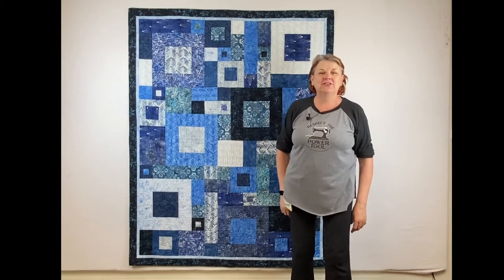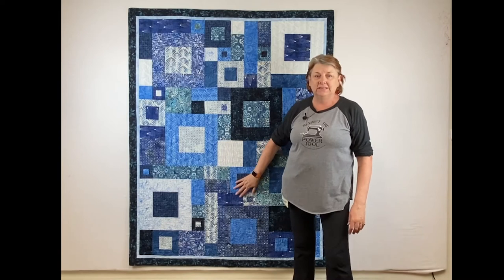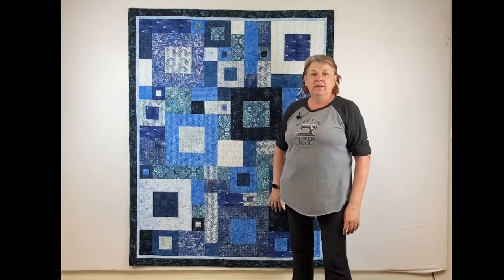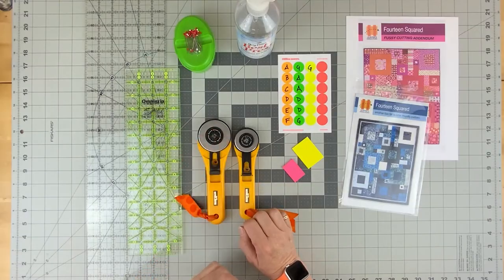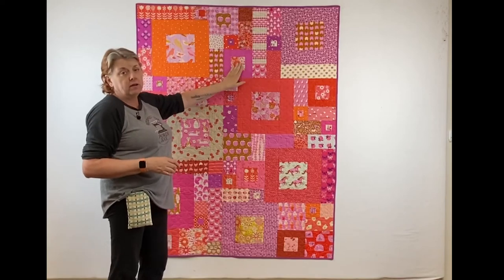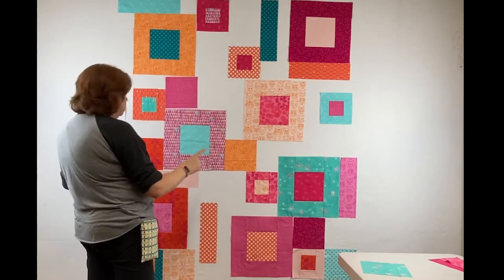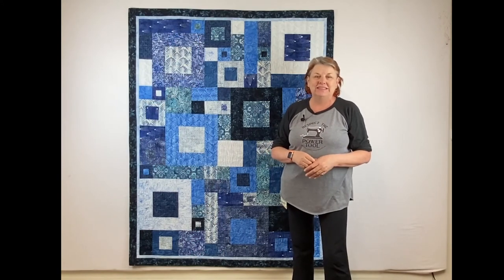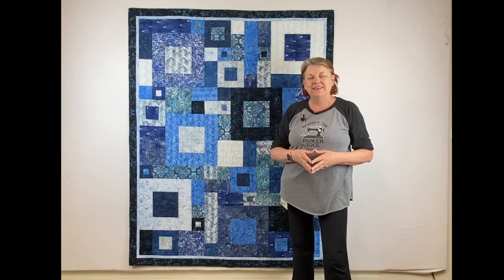Fourteen Squared Quilt Class Trailer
Do you have a stack of fat quarters that you’d like to make into a quilt? Sam Hunter is here to guide you in the Fourteen Squared Quilt Class. Sam keeps no secrets in the 16 chapter step by step video class. In this on-demand video class, Sam will show you how to make her Fourteen Squared quilt pattern from start to finish. The sized of the finished quilt is approximately 54’’ x 68’’ (including optional borders).

Fourteen Squared is made from simple squares, rectangles and double squares (squares-within-squares).

The blocks go together in a snap with easy planned construction techniques that result in something that looks like a far more complicated improvisational quilt – call it “planned improv.”

While this quilt looks great using 14 fat quarters, imagine the possibilities of fussy cutting your fabric! This class goes over both options, and shows examples of each.

Lessons in this course include tools, a discussion on fabric choices and arranging your fabric for a balanced composition and cutting. Sam will also go through her process of how she selected her fabrics from a larger selection of fabrics. Have you ever been stuck cutting fat quarter after fat quarter? Sam shows you how to save time by stacking your fabric for quick and easy cutting. Next, you’ll pair your fabrics and then prepare for stitching by learning all about accurate quarter inch seams. Then, you’ll watch as Sam lays out her quilt on the design wall, and hear all about her process in what she considers when creating her quilt top. After that, you can watch how she sews together the top and then measures and applies borders. You’ll also learn how to avoid the pitfall of wavy borders, that you can use in future quilts. Finally, the course will conclude with a discussion about how to finish your quilt.

Interested in finding out what I use in my quilting practice?  My favorites are listed below!

Quilt Talk
Quilt in a Day Recommended Heritage Crafts Brass Stiletto
Carol Doak’s Foundation Paper
ODIF 505 Spray & Fix Temporary Fabric Adhesive
Sewline Fabric Glue pen (with blue glue)
Clover Magnet Pin Caddy
Clover White Ergonomic Seam Ripper
Karen Kay Buckley Multi-Purpose Perfect Scissors
Karen Kay Buckley 4-Inch Perfect Scissors
Olfa Precision Smooth Edge Scissors
Creative Grids Yardstick Quilt Ruler 2.5 inch x 36.5 inch
Omnigrid 12.5 x 12.5 Quilting Ruler
Omnigrip by Omnigrid Non-Slip Ruler 4 x 14 inches
Olfa Frosted Advantage 6 x 24 inch Quilting Ruler
Fiskars Self Healing Cutting Mat, 24 x 36 inches
Multi-Purpose Craft Knife, 9mm
Olfa Touch Knife
Olfa Splash 45 mm Rotary Cutter
Olfa 60mm Rotary Cutter
Supreme Slider
Clover Desk Needle Threader, Green